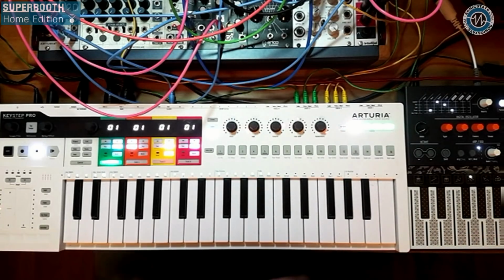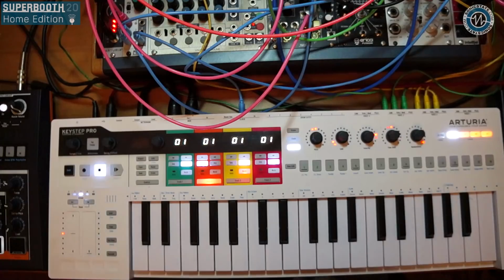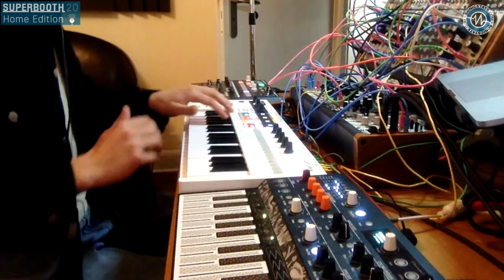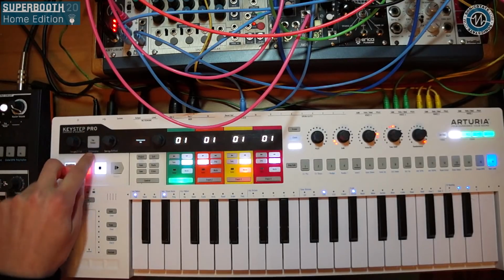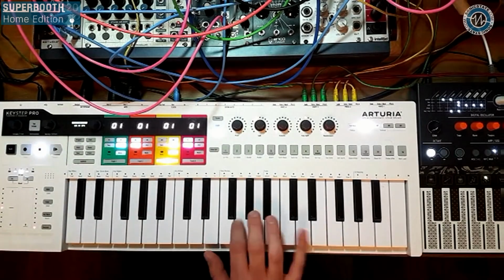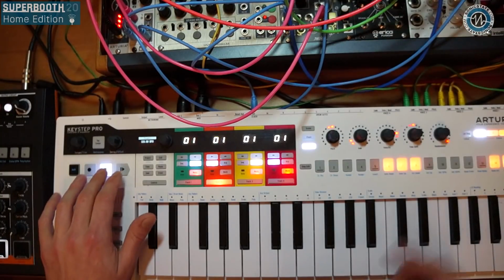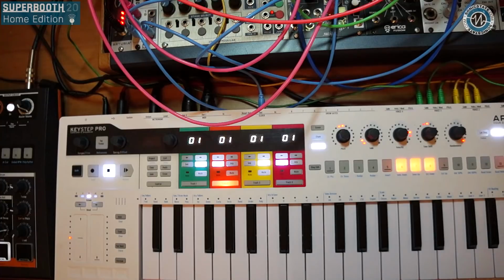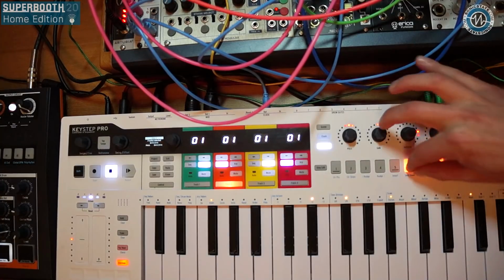Superbooth 20HE: Arturia Keystep Pro with Sébastien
One person we always enjoy catching up with at the tradeshows is Sebastien from Arturia. So we were happy when he agreed to talk to us from isolation and show off the Keystep Pro. We do actually have one in for review but Nick just hasn’t had the time to look at it yet considering everything that has been going on…

In this video Sebastien takes us through the Keystep Pro and gives a run down of one set up using the Micro Freak, Drum Brute Impact and a vast array of Eurorack modules. He starts by building up a beat in record mode then adding everything else in real time to build a composition in a couple of minutes.

Keep an eye out for Nicks own review of the Keystep Pro which should be out as soon as he has a chance to get stuck into it after Superbooth Home Edition.

For more information on the Keystep Pro visit Arturia

Endlesss Studio
Brings live online jamming to Mac/PC/VST.